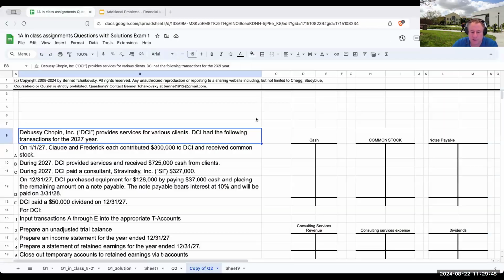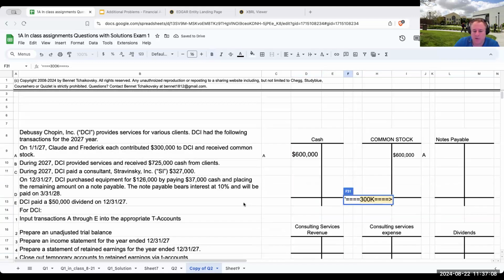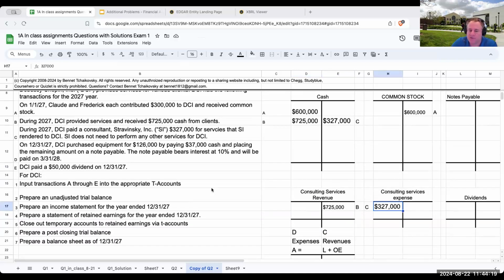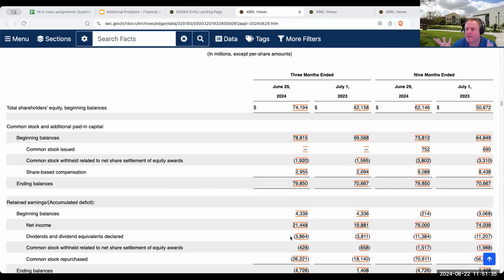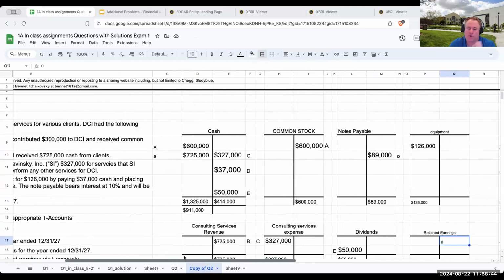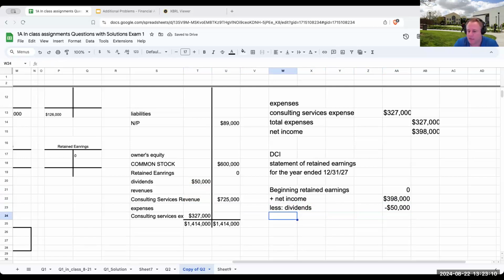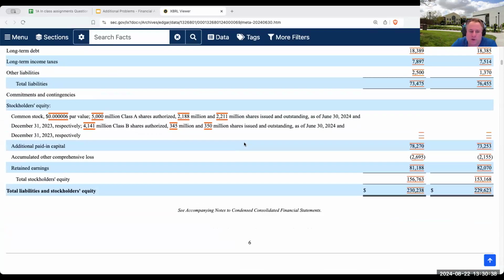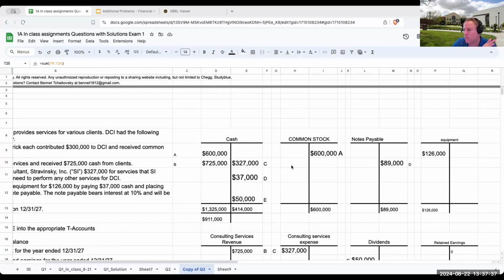How Do You Create Financial Statements with No Adjusting Entries? [FOR BEGINNERS]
In this video, we use five key transactions—stock issuance, revenue generated, expenses incurred, equipment purchased, and a dividend payment—to walk through the entire accounting process. We will:

- Post transactions into T-Accounts
- Create an unadjusted trial balance
- Prepare a single-step income statement
- Prepare a statement of retained earnings
- Close out temporary accounts to retained earnings
- Prepare a post-closing trial balance
- Prepare an unclassified balance sheet